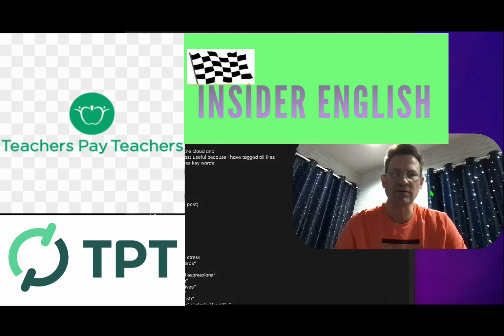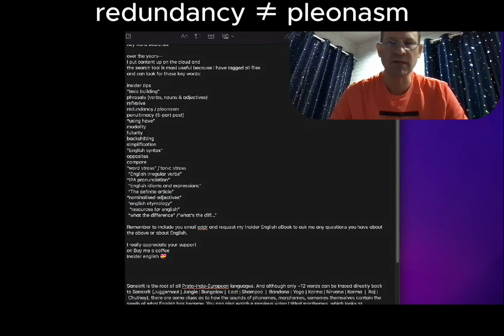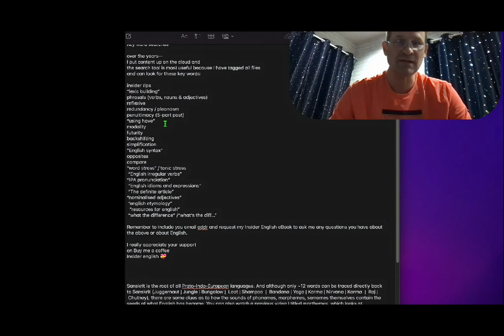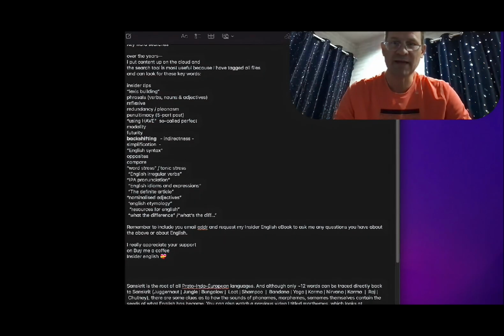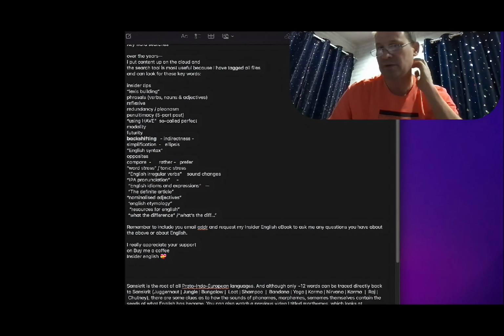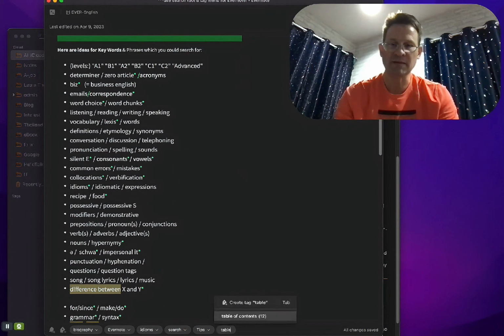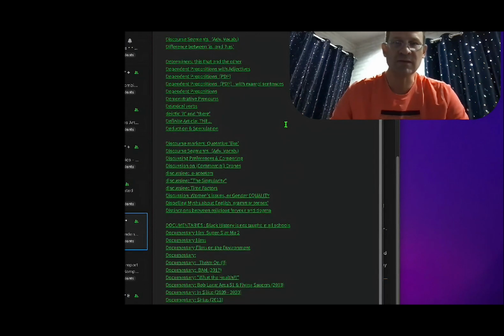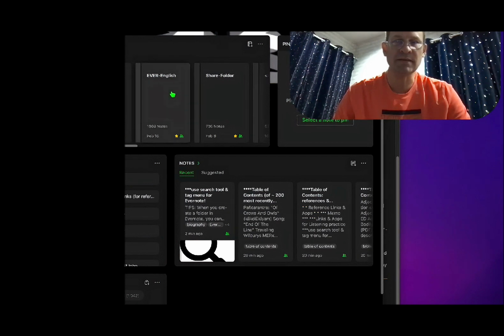Insider Tips & Evernote Cloud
This video introduces the content of my eBook.
It is an overview of the tagged notes and resources you find when you purchase it for one-time fee, either on buymeacoffee (insider_english) or on Teachers Pay Teachers. (See links in the comment section.)
You may also follow me on -HelloTalk- for free, and read much of the content there in condensed form.